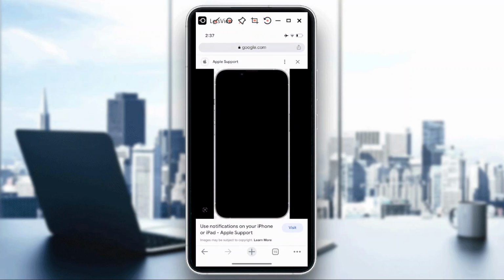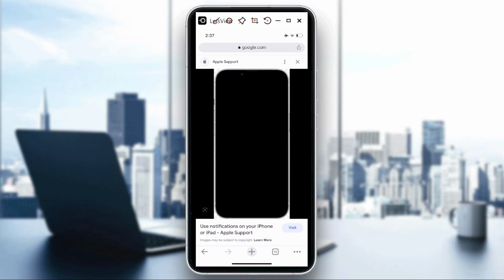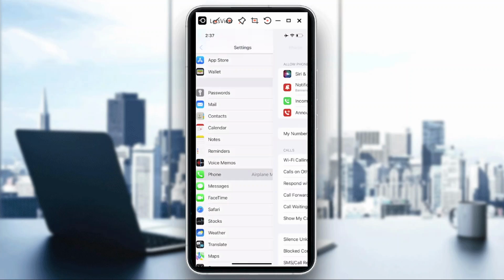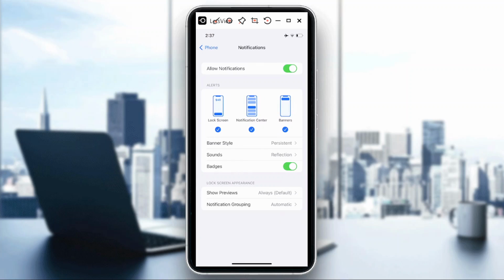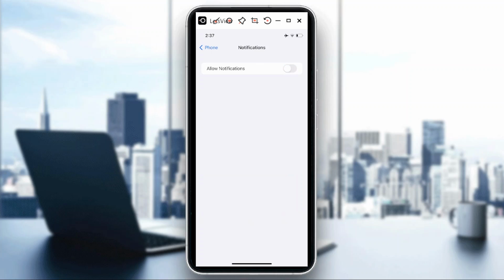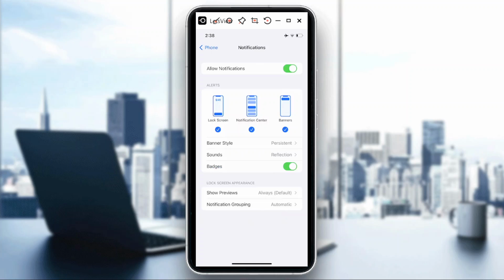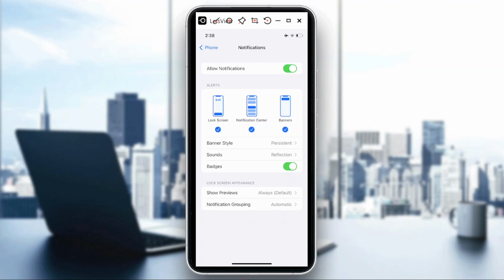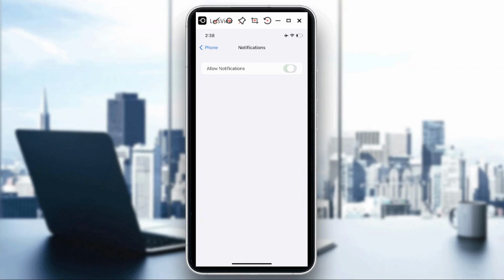How To Unsilence Notifications In iPhone Tutorial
Today I show how to unsilence notifications in iphone tutorial,unsilence notifications in iphone,iphone tutorial